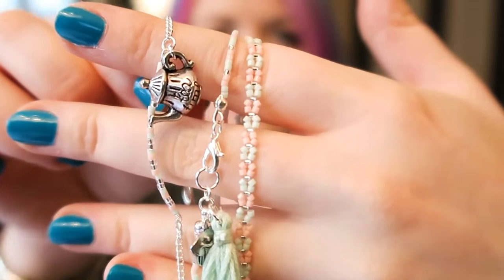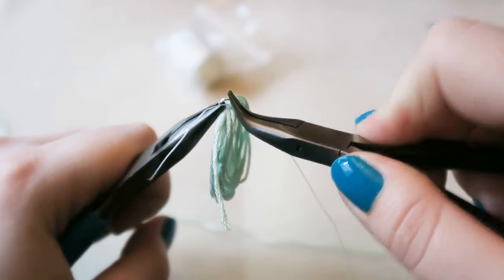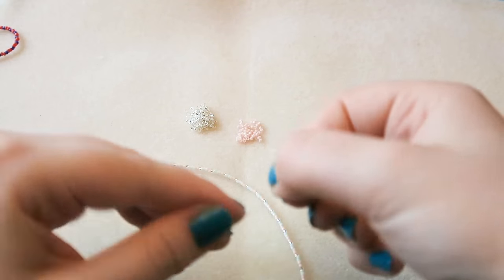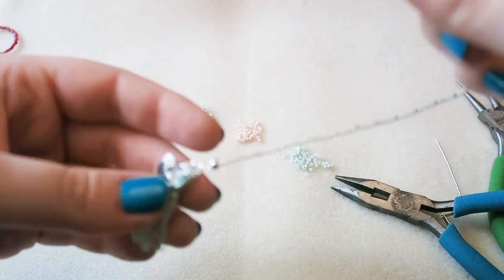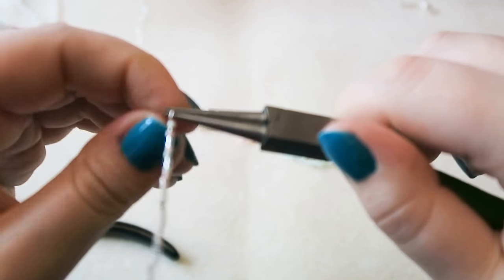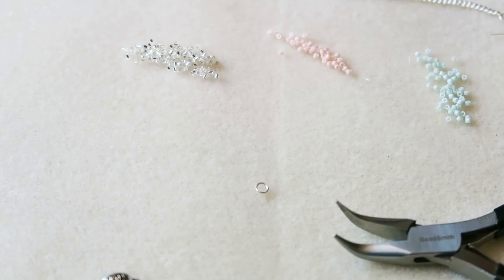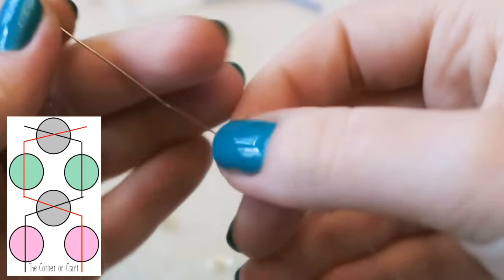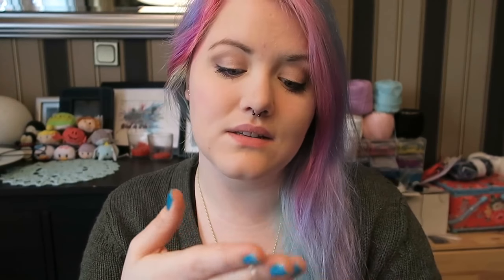DIY 3 Stackable Seed Bead Bracelets // Jewellery Making // ¦ The Corner of Craft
In today's tutorial, learn how to make these cute and stackable seed bead bracelets!Use any colour scheme and theme that you like, I just chose to go for a whimsical tea party with my colours and charms. These are so ideal for beginners as they're super easy to make and a great path into jewellery making :D

You will need:
Seed beads (I use size 11 Miyuki delica beads but any seed beads will work!)
0.25mm monofilament thread
size 1 crimp tubes
necklace ends
4mm jump rings
6mm jump rings
clasp
embroidery floss
charms
eyepin/0.4mm wire